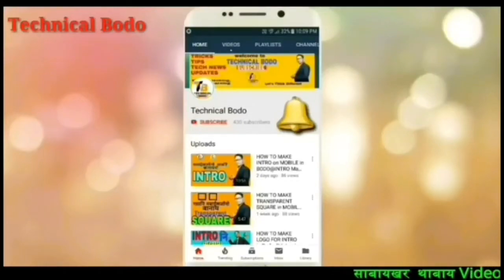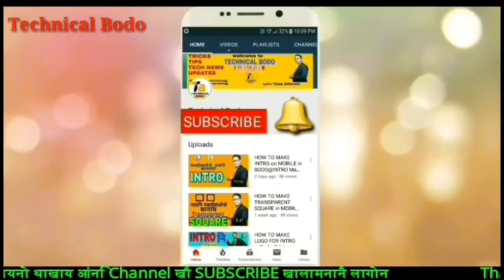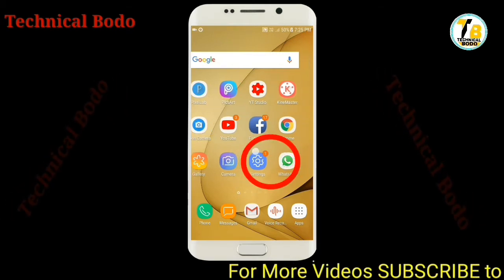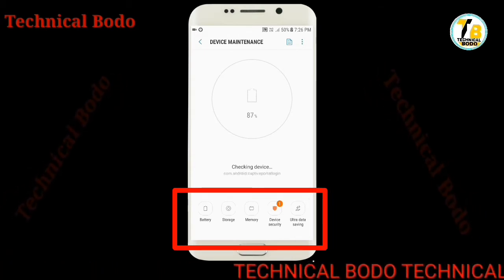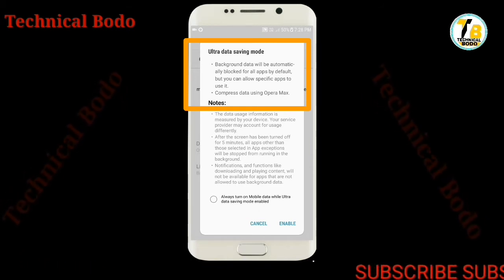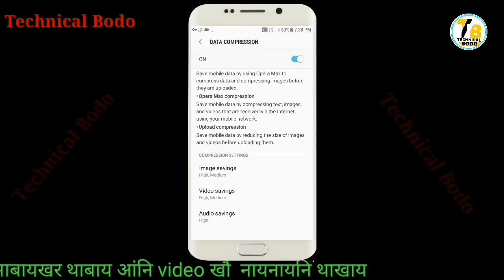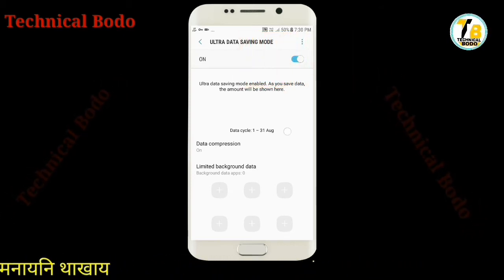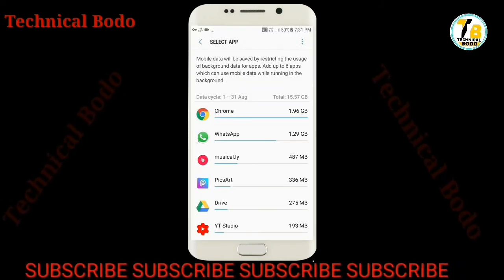How to Save Mobile Data [BODO] @ Mabwrwi Mobile Data Khou Save Khalamnw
बेवहाय आं दिन्थिना  होदों  MOBILE  DATA खौ  माबोरै  SAVE खालामो बेखौ दिन्थिना होदों ।।।

Important Links

●HOW TO MONETISE FACEBOOK PAGE

Category
Education & Entertainment
Licence